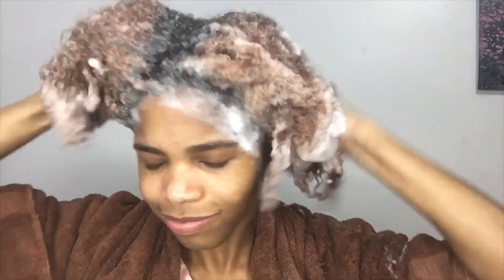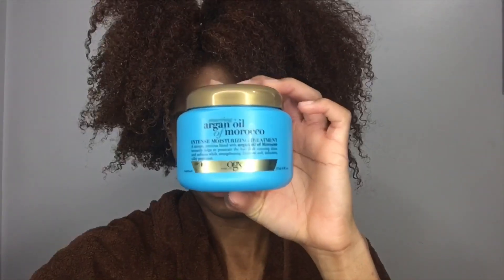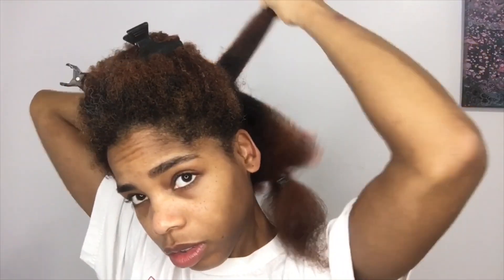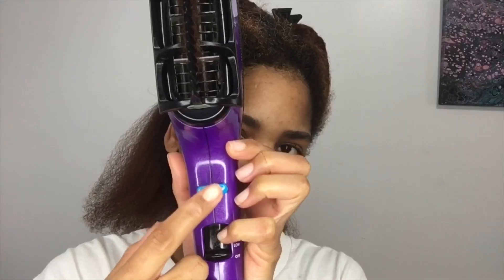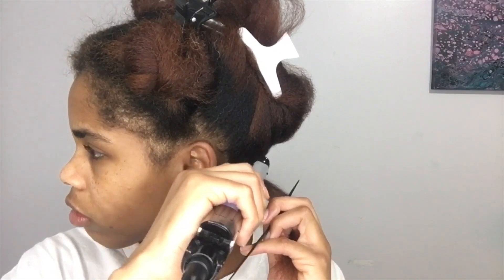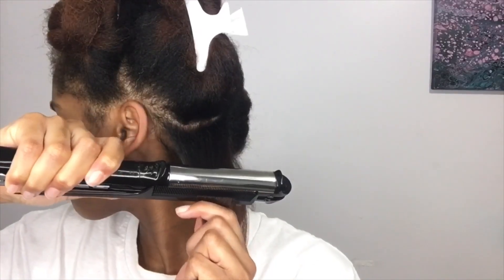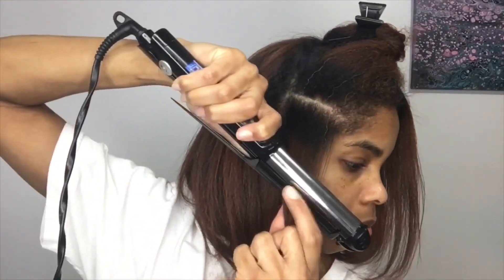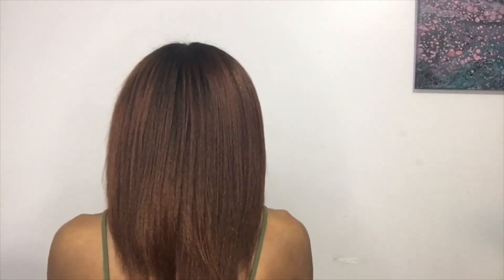Flat Ironing my Natural Hair Like a Pro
Helloooo🤗 So in this video I will show you guys how I flat-iron my natural hair! It’s a very detailed process but don’t get overwhelmed, there’s nothing to it!!

Products used:
OGX Tea Tree Mint Shampoo
OGX Intense Moisturizing Treatment
OGX Coconut Milk Serum
Aphogee Green Tea & Keratin Reconstructurizer
Motions Styling Foam